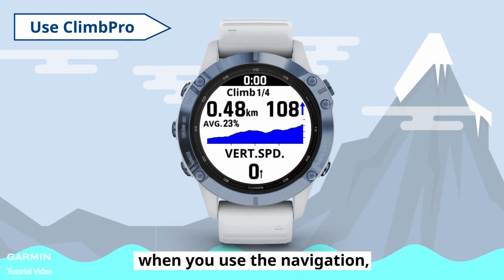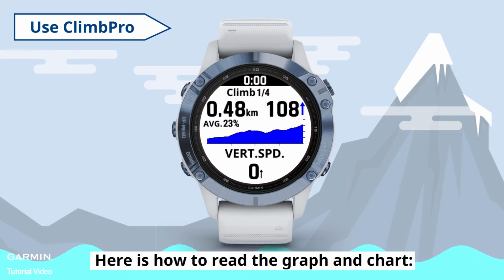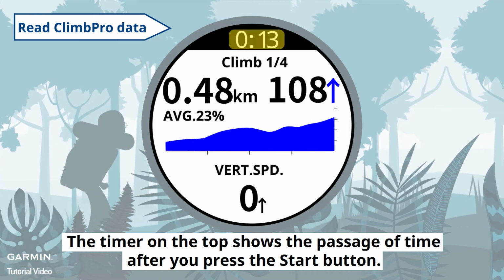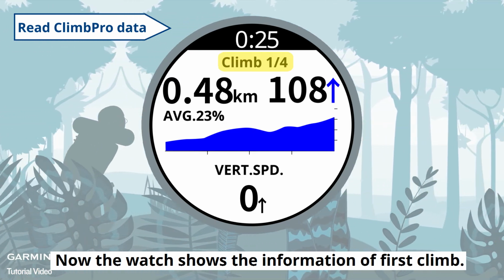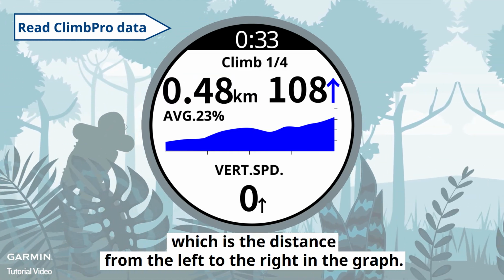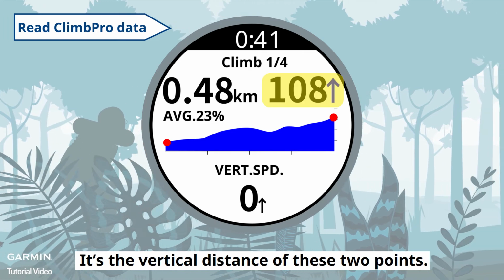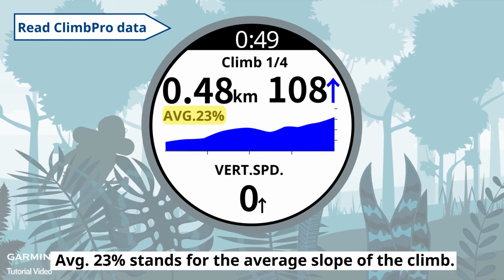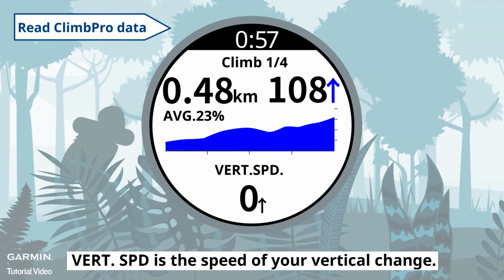Tutorial - fēnix 6 Pro Solar: How to use ClimbPro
This video will show you how to use ClimbPro to distribute your energy while navigating.